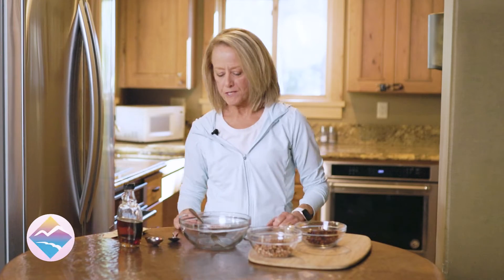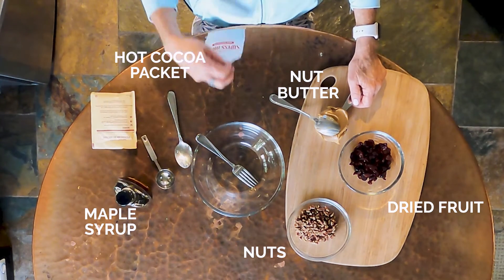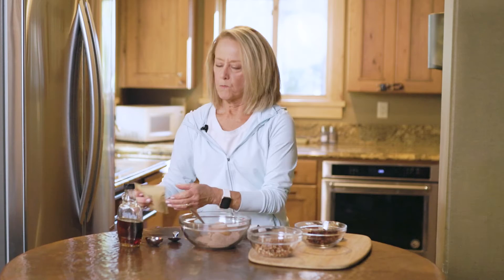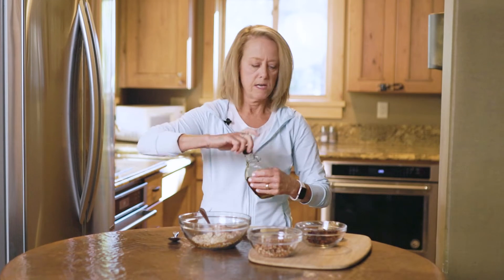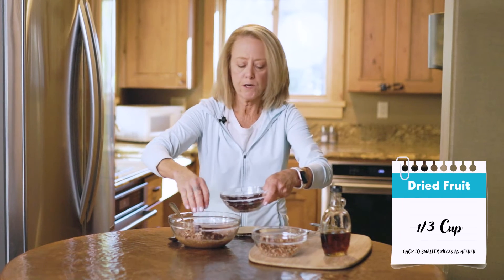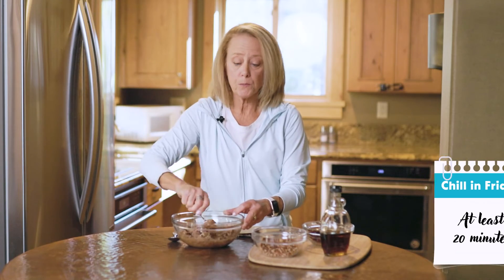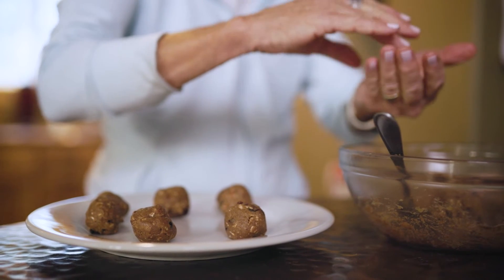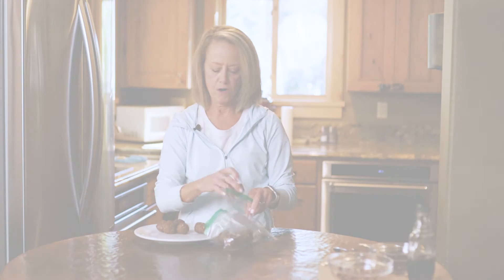Nutty Cocoa Oat Energy Balls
Patty Mastracco, a recipe developer, food stylist, and Owner at Olympic Village Inn provides an easy recipe to take with you on a hike, or on the slopes. Make these in your condo before you head out on your adventure!